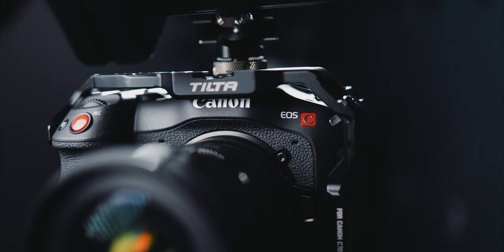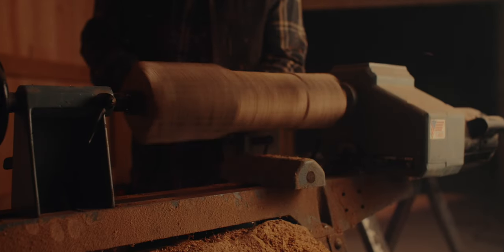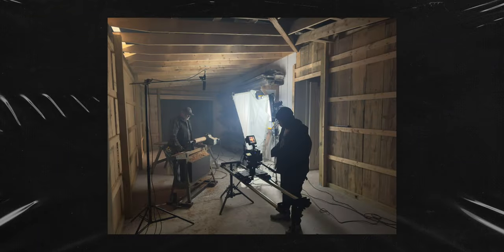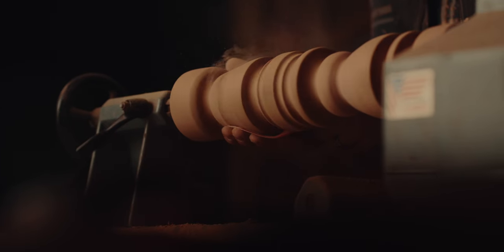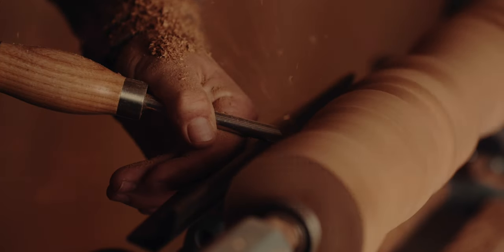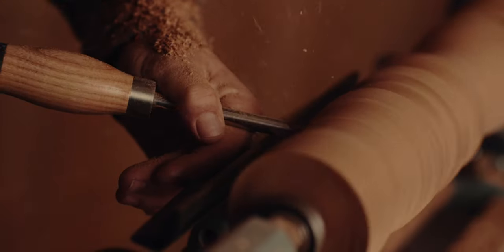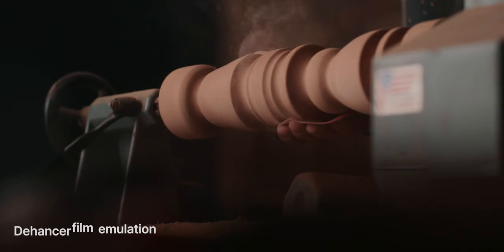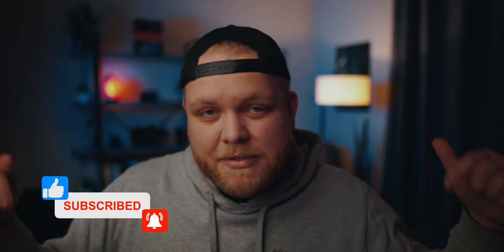Making A Woodworking Short Film | BTS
This is an in depth breakdown and BTS from a woodworking short film I shot. I go over what its like to create a short film like this on a low budget.

MY GEAR -

Cameras:

Canon C70
Canon R6
Canon EOS R
Canon C200
DJI Mini 3 Pro
GoPro Hero 11

C70 RIG:

Cage & Baseplate
Top Handle
Follow Focus
V Mount Plate
V Mount Batteries
Matte Box
15mm Rods
Dtap Cables
Monitor Mount

Monitors:

Atomos Ninja V
Atomos Shinobi 7
Andycine A6

Lenses:

Sirui 50mm FF Anamorphic
Sigma Art 24mm f/1.4 EF
Sigma Art 50mm f/1.4 EF
Sigma Art 18-35mm f/1.8 EF
Canon 70-200mm f/2.8 III
Canon 16-35mm f/2.8 III
Canon 85mm f/1.8
Canon RF 35mm f/1.8
Canon Speedbooster

Lighting:

Nanlite 300B
Godox VL150
Amaran 100d
Amaran 200x
Godox SL60
GVM 50RS

AUDIO:

Shure MV7
Audient iD44
Rode NTG2
Rode Videomic Pro

Video Chapters:
00:00 - 00:00
00:00 - 00:00
00:00 - 00:00